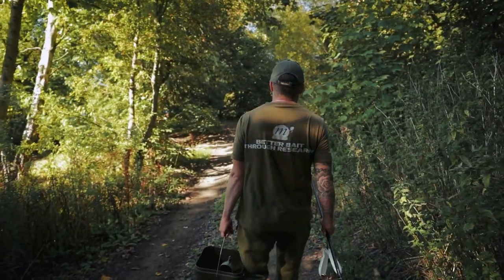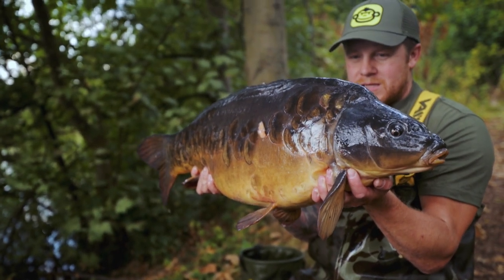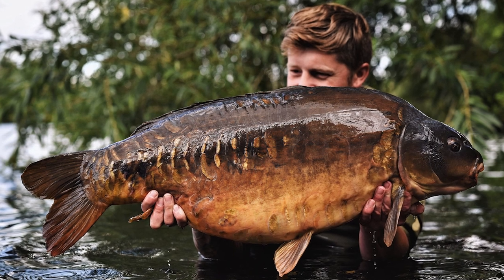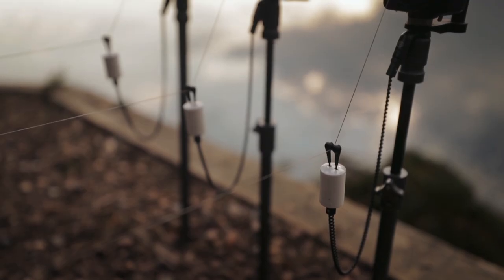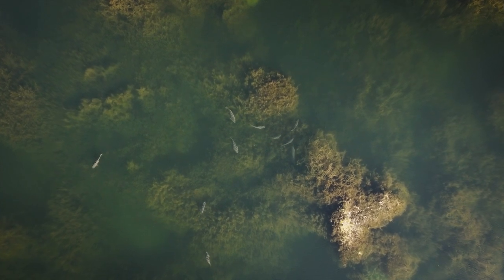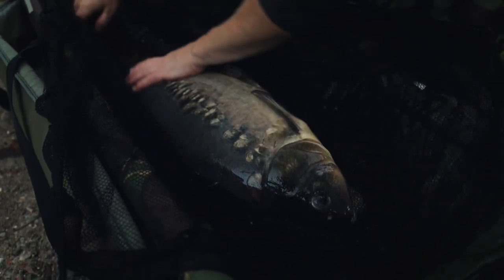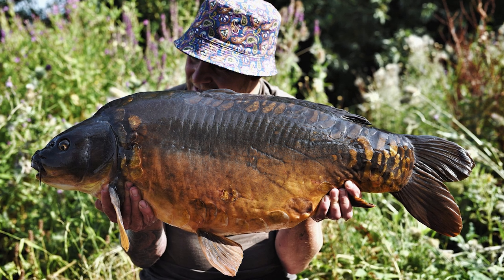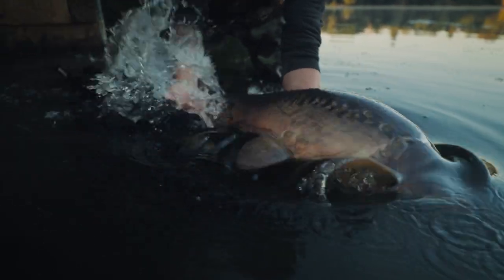Mainline Baits Carp Fishing TV - Wraysbury Top Rod!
Mainline carper, Peter King gives a small insight into fishing Wraysbury 1 North Lake and some of the tactics that have seen him catch consistently over the past two seasons...